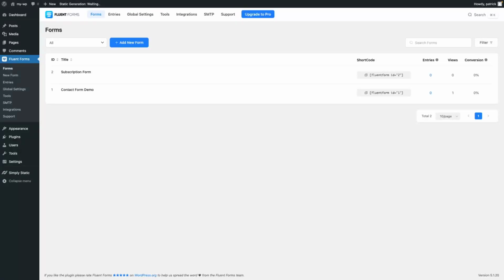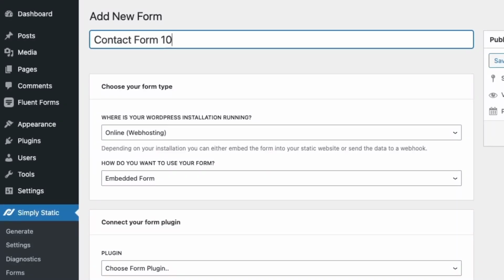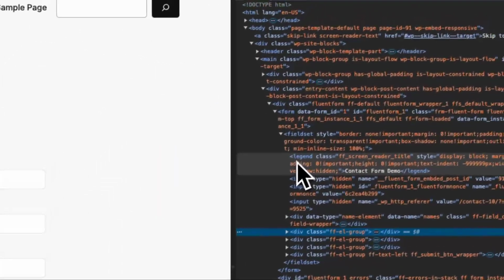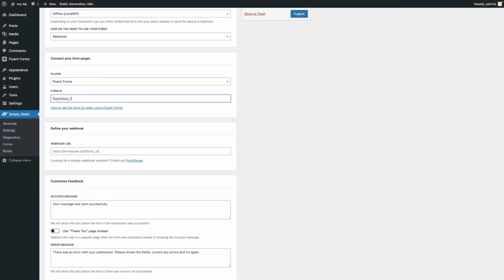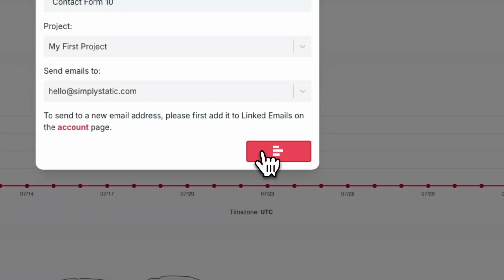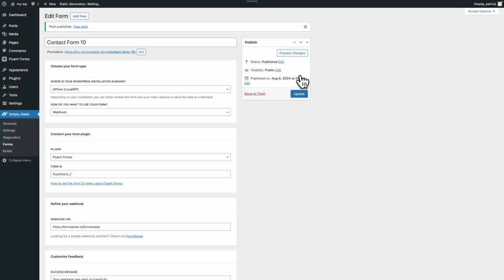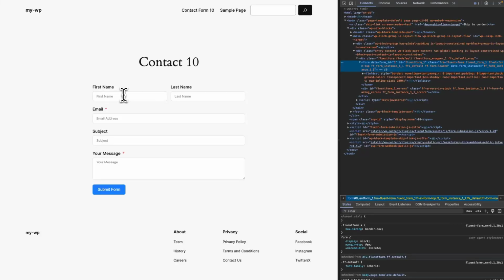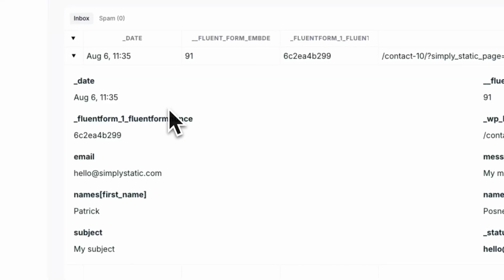Forms with Fluent Forms and FormSpree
Learn how to use forms created with Fluent Forms on your static website alongside FormSpree and an easy-to-use webhook service to receive submissions and automate the process without WordPress being online.